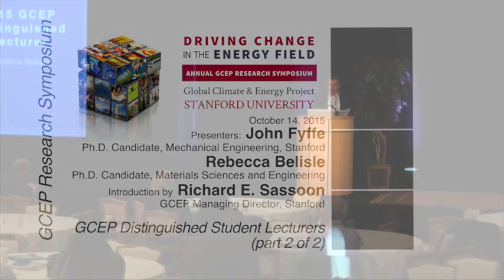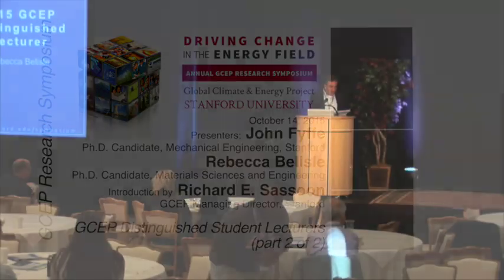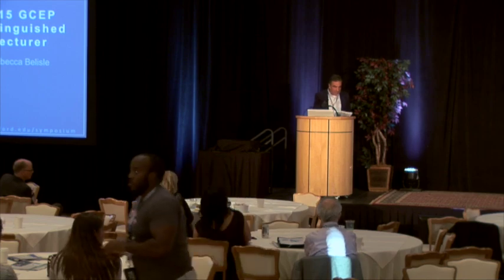Rebecca Belisle | Perovskite Solar-Cell Architecture | GCEP Symposium 2015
Global Climate & Energy Project (GCEP) Distinguished Student Lecture on perovskite solar-cell architecture: Rebecca Belisle, graduate student in materials science & engineering

Introductory remarks by Richard Sassoon, GCEP managing director
GCEP Distinguished Students | GCEP Symposium - October 14, 2015